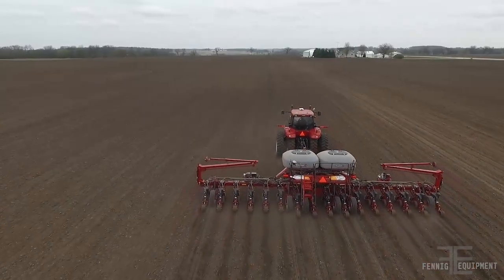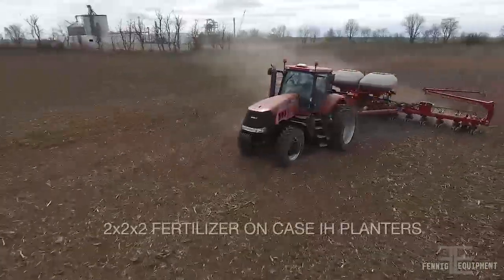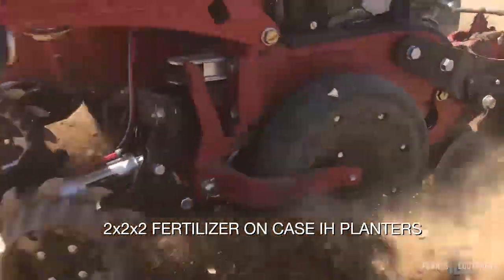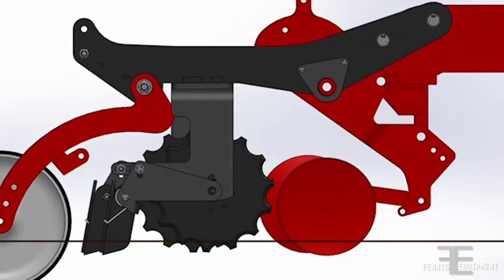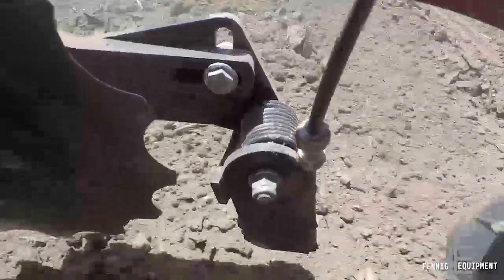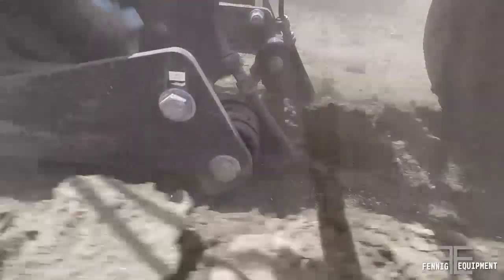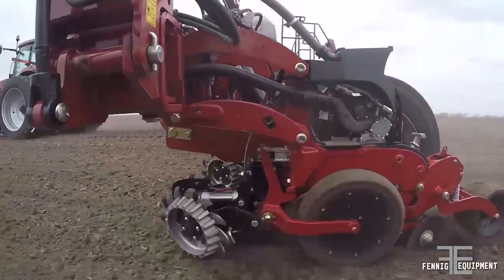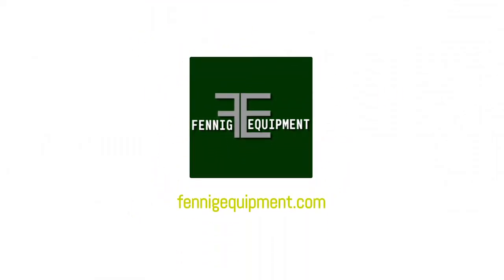Fennig Equipment Case Dual 2x2 Fertilizer System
Do you own a Case IH planter but struggle to get a solid 2x2x2 system on it? The Fennig Equipment dual placement fertilizer system is the perfect solution to your problem. This system mount in front of the packer wheel for accurate and consistent fertilizer depth while keeping the planter clean and free of fertilizer. We are excited about this new system and it is available for the 2019 planting system.